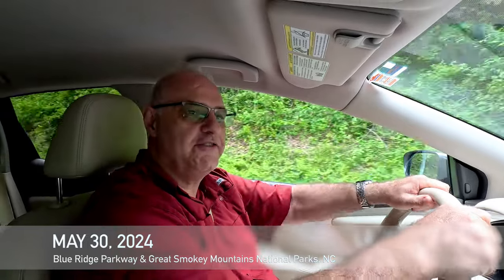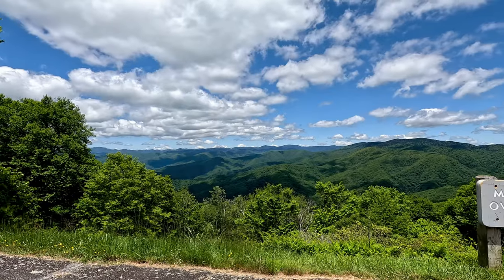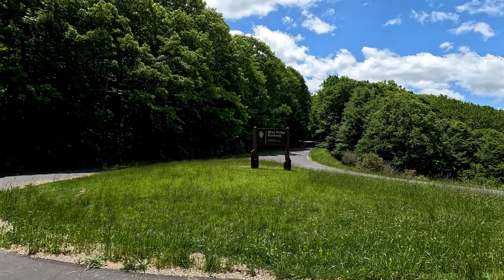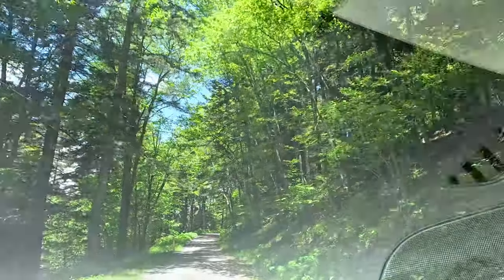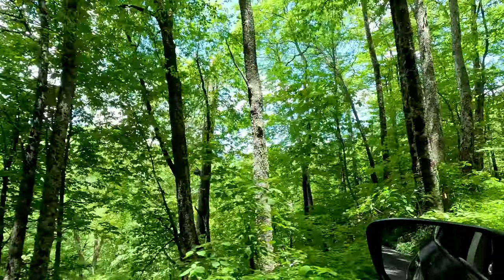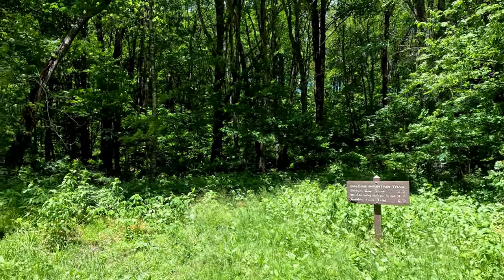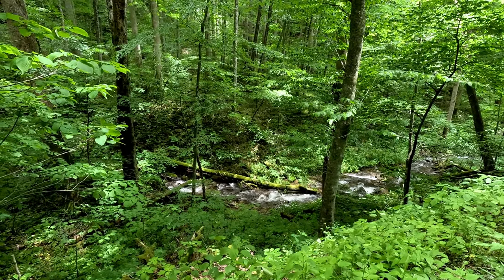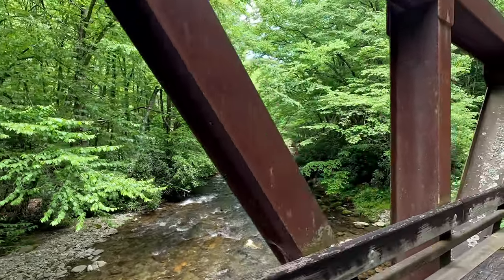ROAD TRIP! Heintooga Ridge, Balsam Mountain, and Round Bottom Roads, GSMNP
In this video, my wife and I drive a spur off the Blue Ridge Parkway and explore the Heintooga Ridge, Balsam Mountain, and Round Bottom Road in the Great Smokey Mountains National Park.

We started on the Blue Ridge Parkway at Mile Post 457 where were turned north onto the Heintooga Ridge road.  This initial part is a beautiful little drive with lots of pull-outs to see views off in both directions.

In short order we came upon a heard of wild elk grazing along the road. A bit further and we crossed out out of the Blue Ridge Parkway and into the Great Smokey Mountains National Park. The road here remained smooth and freshly paved as we made our way up to the Balsam Campgrounds at the highest point on this route of 5440 ft. Shortly after this we reached the end of the pavement and began a 17 mile, mostly one-way dirt road adventure through this remote part of the National Park.The road was in great condition, but weaves around in a mix of gentle turns and sharp switchbacks through beautiful hardwood forest. As we reached the furthest extent of this road, we reached the trailheads for the Palmer Creek Trail and Balsam Mountain Trail before begining the long winding route back to civilization.

The road became 2-way again at the Beech Gap Trailhead and from there we followed along the beautiful Straight Fork / Raven Fork, past many rapids and small waterfalls, on it’s way to the Cherokee Indian Reservation. The absolutely beautiful drive finally ended near the terminus of the Blue Ridge Parkway in Cherokee, North Carolina.